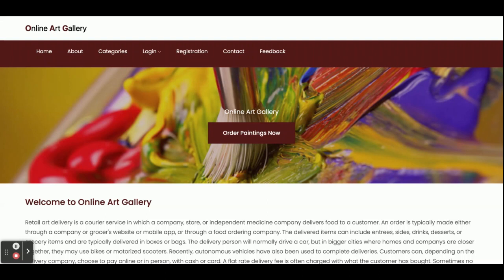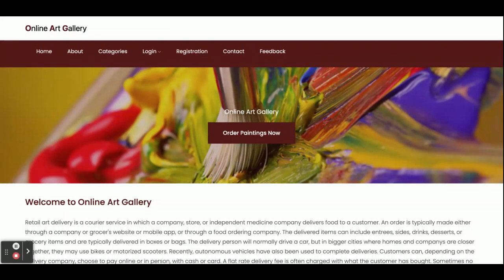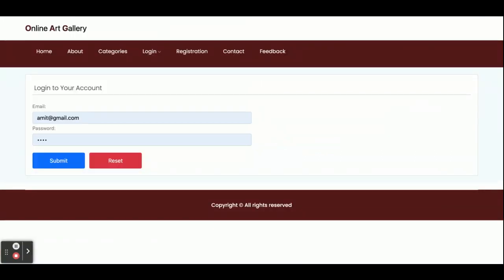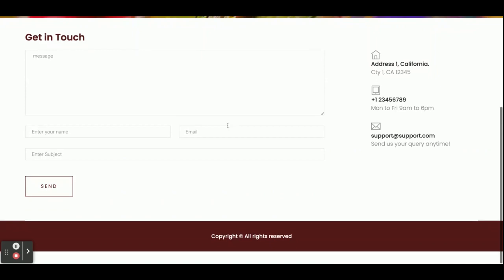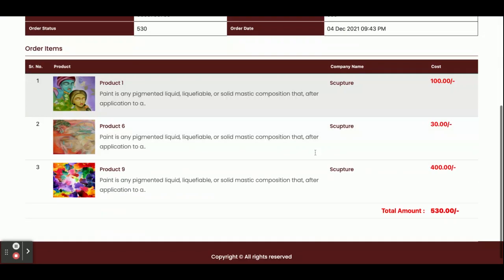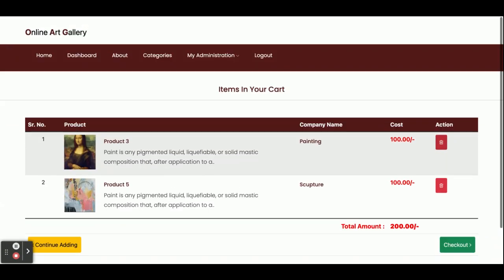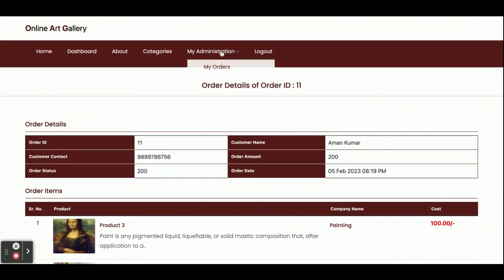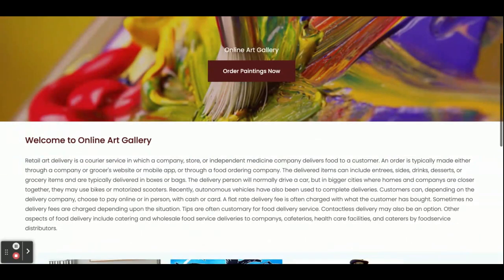Online Art Gallery AngularJS NodeJS Project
Online Art Gallery Angular JS Node JS Project Tutorial
Online Art Gallery Download